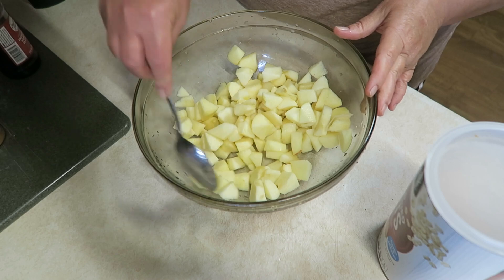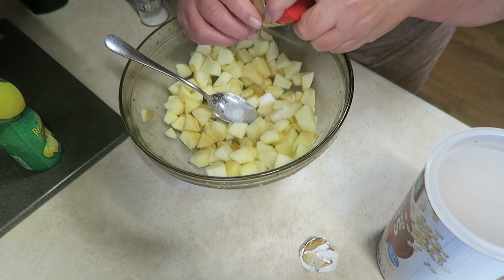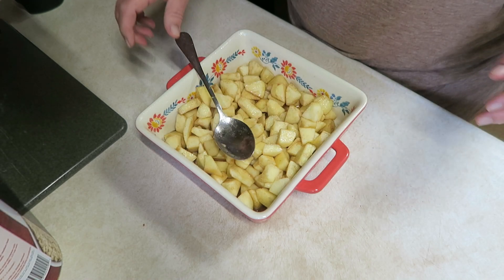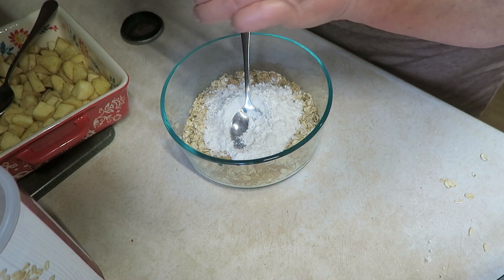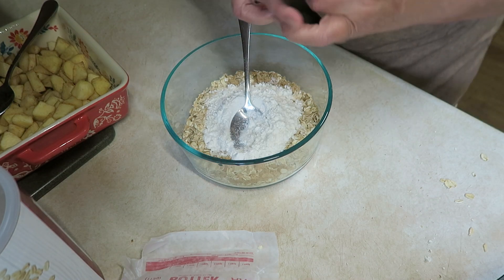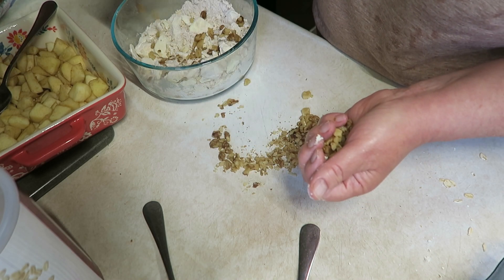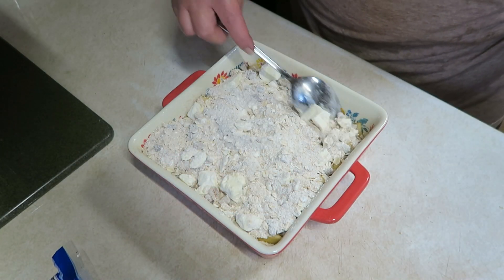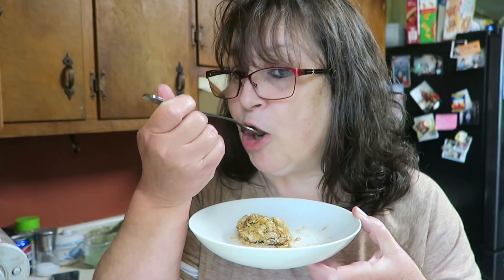EASY Apple Walnut Crisp Recipe